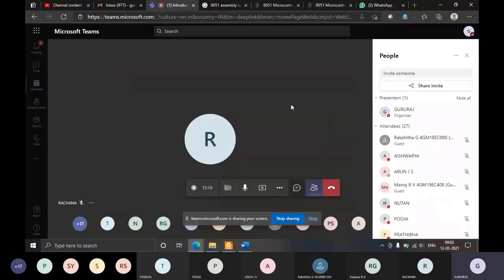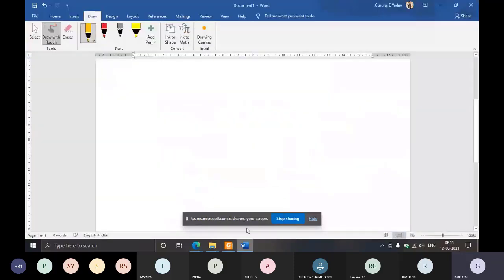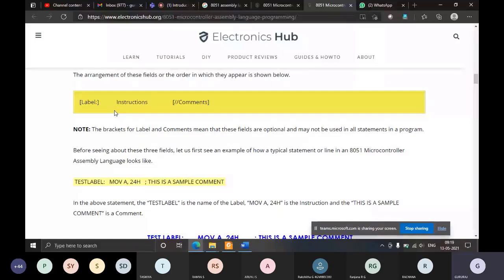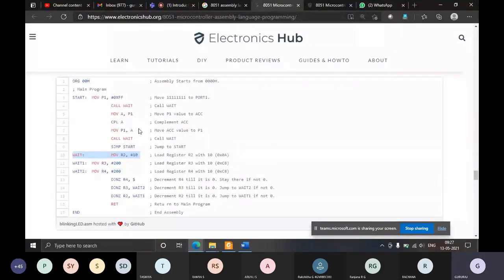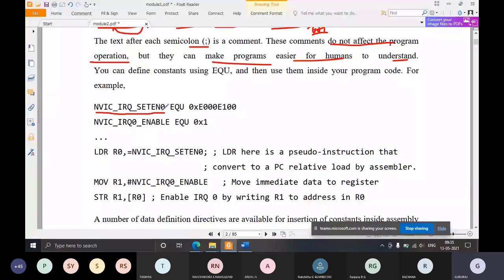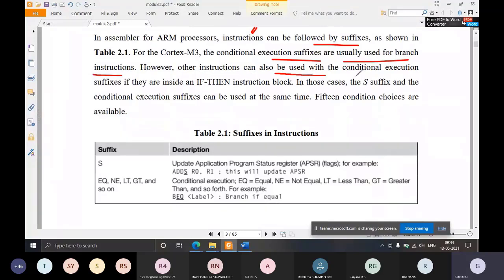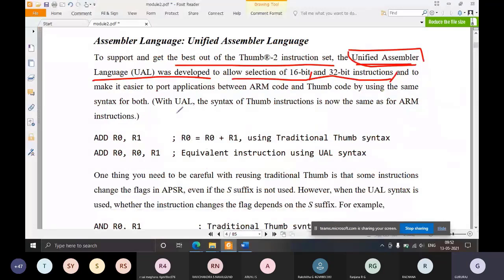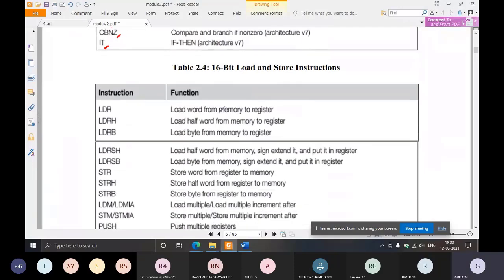Introduction to instruction set of ARM Cortex M3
This video talks about introduction to instruction set of ARM Cortex M3. This video was recorded on 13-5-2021. This is video number 8 in Embedded Systems series.